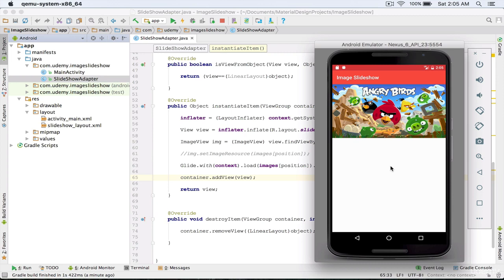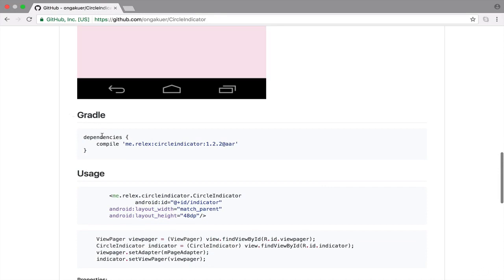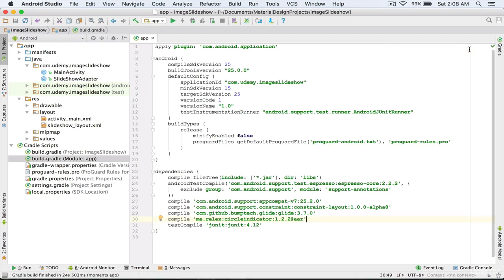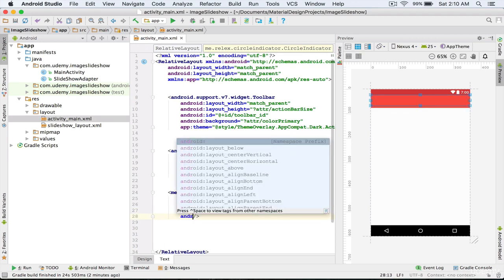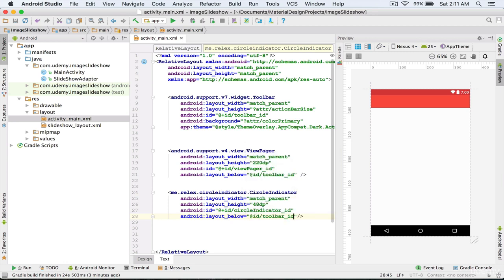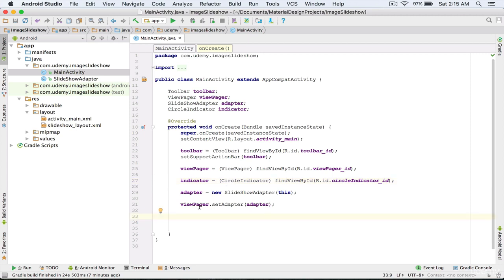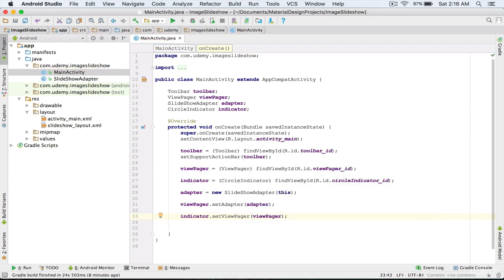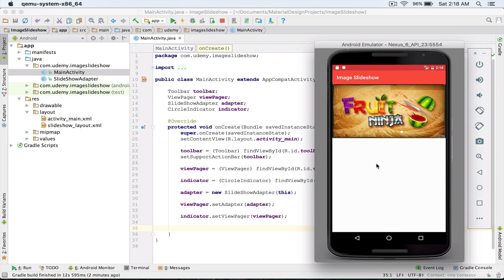66. Add a Circle Indicator to the Image SlideShow